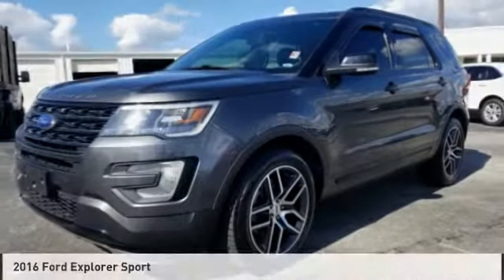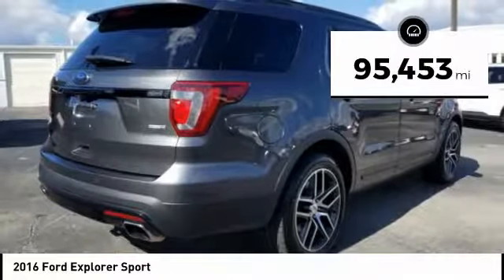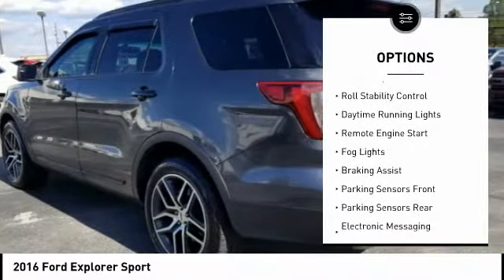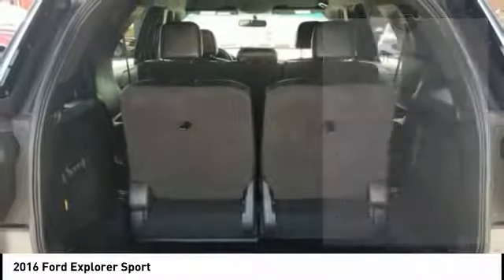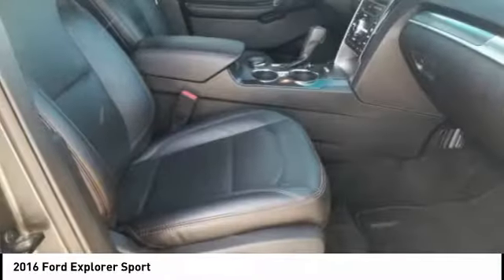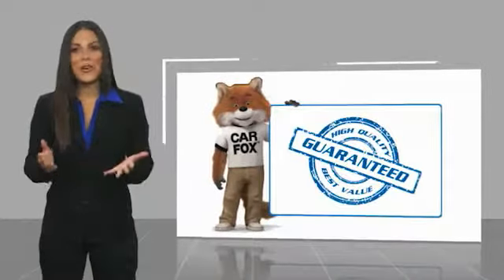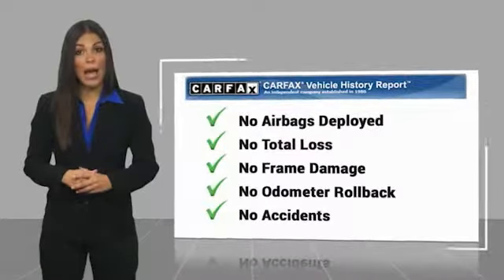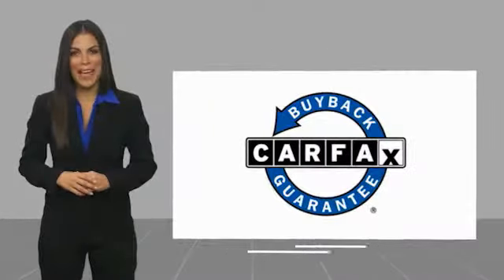2016 Ford Explorer Morristown TN 17372A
2016 Ford Explorer Sport

Morristown Ford
1112 w Morris Blvd

Magnetic Metallic 2016 Ford Explorer Sport AWD 6-Speed Automatic with Select-Shift EcoBoost 3.5L V6 GTDi DOHC 24V Twin Turbocharged Leather Seats, Heated Seats, MP3- USB / I-Pod Ready, Sirius XM Satellite Radio, Hands Free Calling, Bluetooth Smart technology, Navigation, Back Up Camera, Remote Start, Power Windows, Power Locks, Power Seats, Keyless Entry, Automatic Climate Control, Local Trade-in right here in Morristown!, Fresh Oil Change, Meticulously Detailed Inside and Out, Passed Rigorous Safety Inspection Performed by Certified Technician, 20 Machined Aluminum w/Painted Pockets Wheels, Air Conditioning, Automatic temperature control, Equipment Group 400A, Radio: Sony Audio System w/Single-CD/MP3-Capable, SYNC w/MyFord Touch, Voice-Activated Navigation System.Recent Arrival!Awards:  * 2016 KBB.com 5-Year Cost to Own Awards   * 2016 KBB.com Best Buy Awards Finalist   * 2016 KBB.com Brand Image AwardsReceive one free oil change, on us with the purchase of any new or pre-owned vehicle.Reviews:  * High-tech features are plentiful and easy to use; cargo space is generous, even behind the third row; turbocharged V6 engine delivers plentiful power; quiet and comfortable on the highway. Source: Edmunds